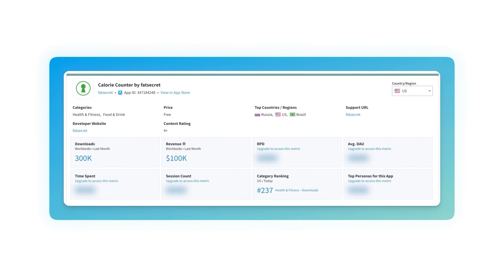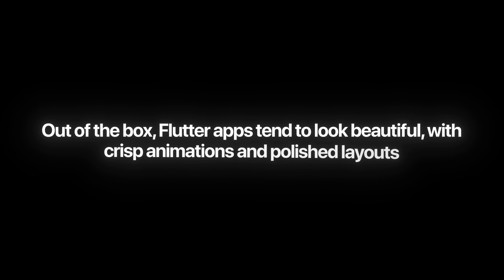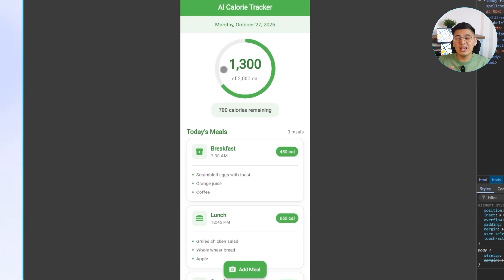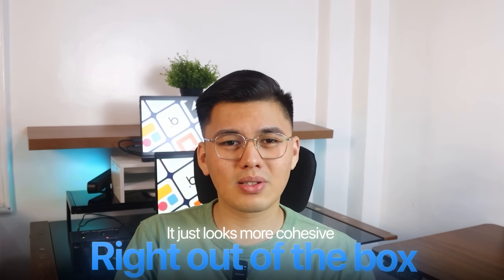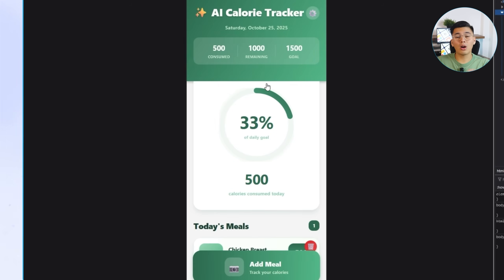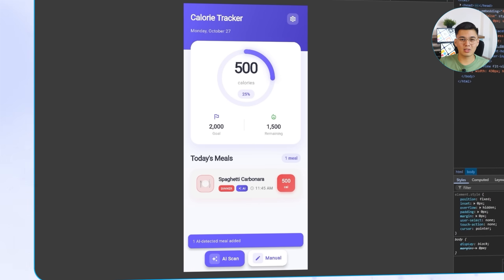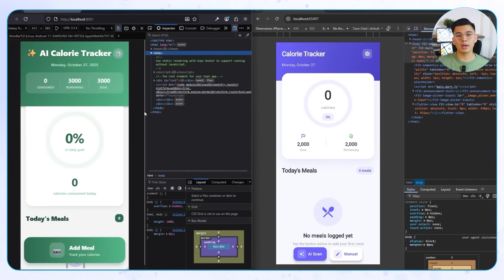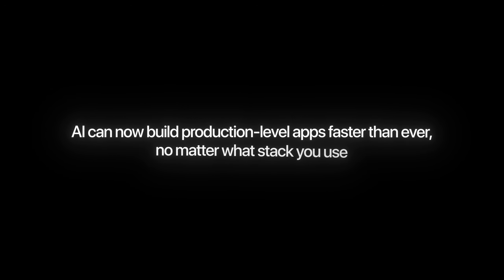Flutter vs React Native | I Built a $10,000 App in Both Tools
Today, I'm building the exact same AI-powered calorie tracker app in both Flutter and React Native to settle the debate once and for all - which framework actually delivers better results when real money is on the line?

But here's where it gets interesting. I'm not just comparing features or performance benchmarks that you can find in any tutorial. I'm building a complete production-ready app with AI integration, real-time data processing, and a user interface that could actually compete in today's app stores.

Using Claude Code as my AI coding assistant, I'll be developing both versions side-by-side in Visual Studio Code, implementing identical features in each framework. By the end of this build, you'll see exactly which approach - Flutter's philosophy or React Native's strategy - actually wins when it comes to building apps that users will pay for.

And I'm not stopping at just showing you the code. You'll see the real development speed, the actual performance differences, and most importantly, which framework gets you to market faster with an app that's worth actually some money.